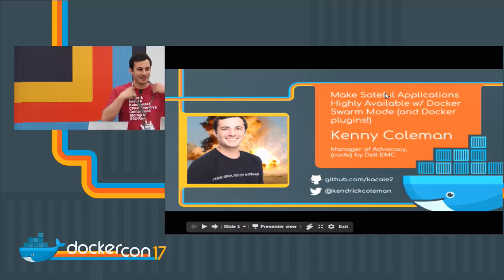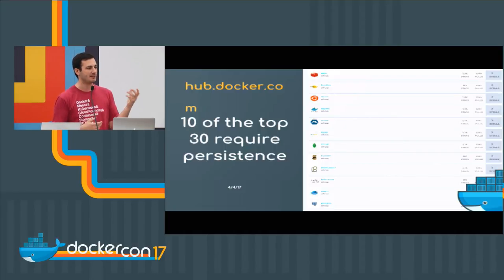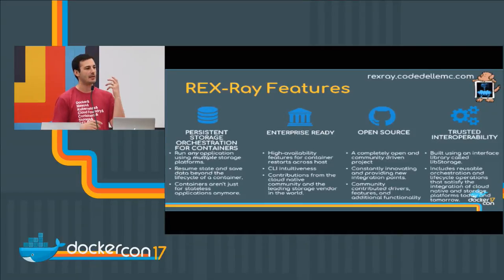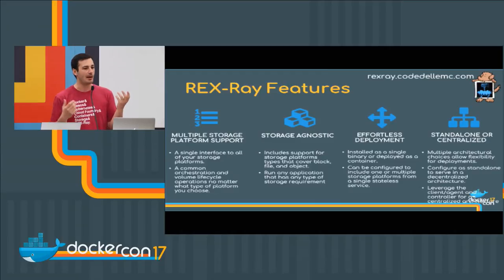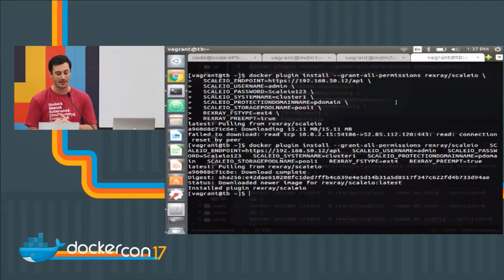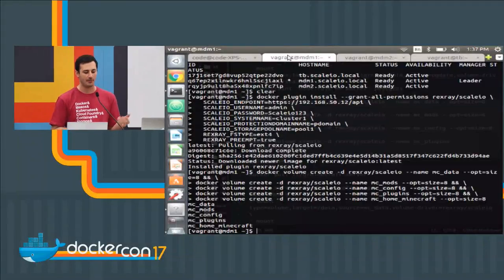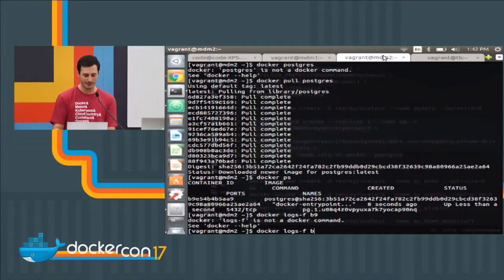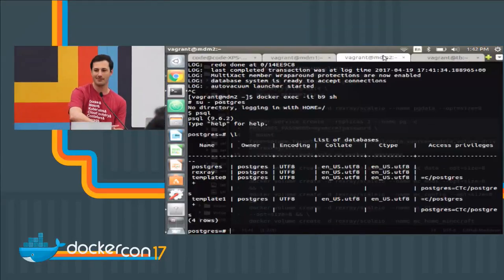Make Stateful Applications Highly Available w/ Docker Swarm Mode (and Docker plugins!)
The next phase of container maturity is being able to take any application, whether its a database, key:value store, or a random java app your company built, containerize it and persist its data. This session will cover the current state of storage and container volumes with Docker Swarm Mode along with a demo of high-availability using automated recovery of persistent data in stateful application.